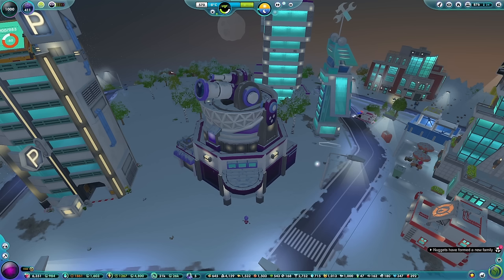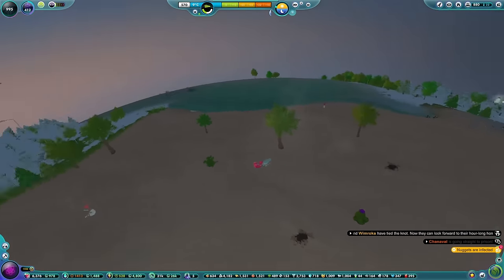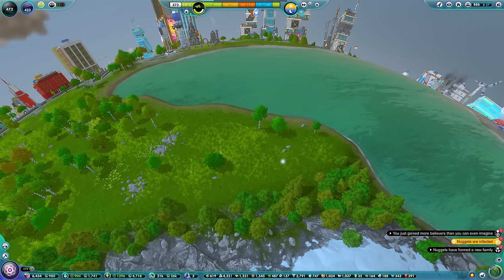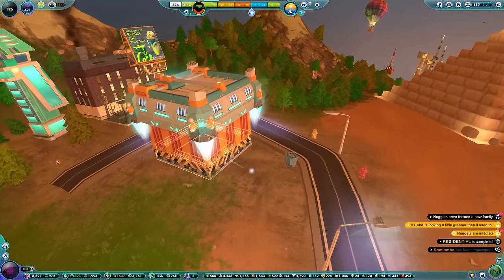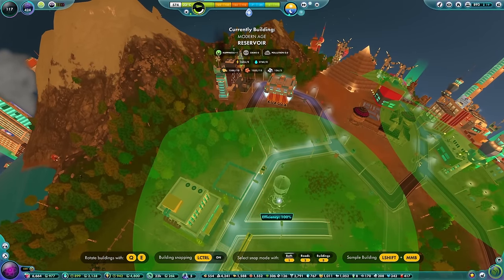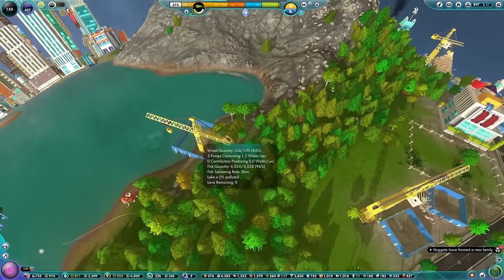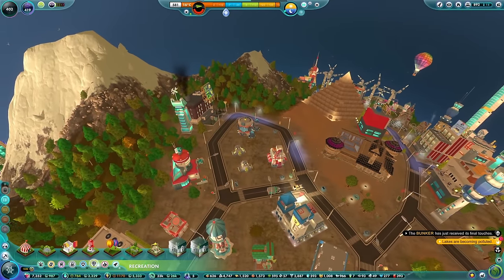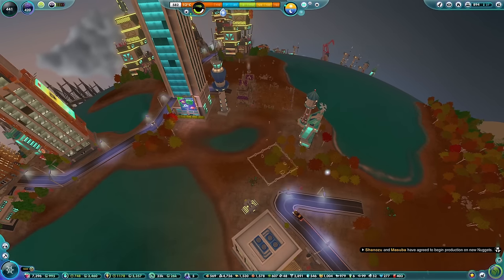Taking Pollution Down To (Nearly) Zero! | The Universim - Part 18 (God Simulator - Full 1.0 Release)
The Universim continues and we make use of some fancy new space age tech to sort out our pollution issues on Planet Tea! We get our very first air filters in place and, once they've got the chemicals they need to function, they seem to do a grand job of reducing our pollution to very nearly nothing at all.

After a few technical issues we begin to work on a very big, very exciting new project; Cupboardia's very first hyperlube! The big transport tube thing! It's quite a gigantic thing, comprising multiple segments that span nearly half the planet, but once it's in it will be splendid!

More space age research is completed which means we can make our Nuggets carry much more stuff, the Nuggets get more stamina and we're able to build better reservoirs.

Also we build a whole new part of Cupboardia, we get to see the new space age 3D printers and we build an exciting new space hospital!

WHAT WOULD YOU DO WITH THE POWER?
🔵Play God!
Guide your fledgling sentient species (lovingly called “nuggets”) from Stone Age cave painters to star-faring explorers.

🔵Wield godly power
Command more than 15 godly powers to guide, protect — or discipline — your followers. Create devastating tornadoes, smite naughty followers with lightning bolts, or shake and sunder the very earth.

🔵Watch your Nuggets grow and thrive
Observe Nuggets' every move as they work and fight to survive.

🔵Evolve and advance through the ages
Research more than 200 technological and societal advancements.

🔵Expand your power and colonize the galaxy
Discover and colonize a galaxy of procedurally generated planets, each with unique ecosystems and challenges to conquer.

🔵Manage delicate ecosystems
Manage the delicate balance of planetary ecosystems to help nuggets thrive. Your decisions and your followers’ ' actions influence global climates and have real environmental consequences. (Try not to kill them in an ecological disaster — well, unless you want to, of course.)

🔵Delve into the deeper mystery of your existence
Unravel the layers of a deeper cosmic story that challenges your perception of who and what you are — and reveals unexpected twists!

About This Game:
The Universim is a strategy city builder game with “God” elements where you guide a civilization (Nuggets) from the Stone Age to the Space Age. Manage resources, dynamic challenges, and ensure your Nuggets can survive, thrive, and spread to the stars.

The Universim features more than 200 research perks that will help you to shape your civilization. Be as benevolent or malevolent as you like to drive nuggets to evolve, advance, and expand. (Even the best civilizations need an occasional smiting).
Every planet in The Universim is procedurally generated and offers unique characteristics and challenges, ensuring that every world and every game is unique and engaging. Ecological balance and resource management are critical to success. Nuggets have their own needs and behaviors you must attend to. Your guidance will shape how they deal with conflicts, natural disasters, alien creatures, and other civilizations. Their growth and evolution depends on you!